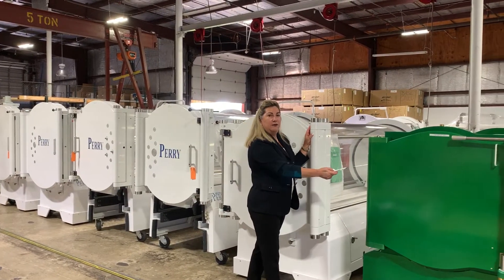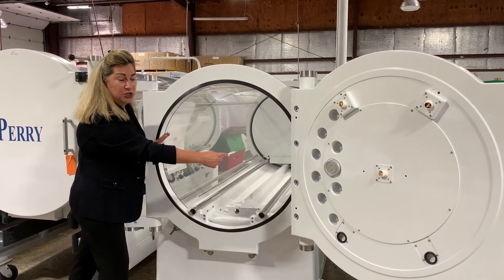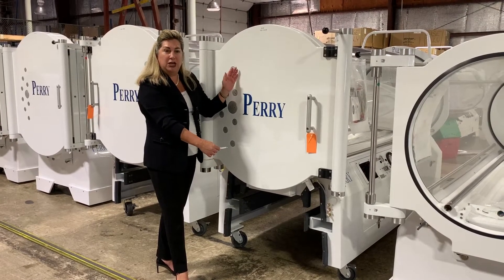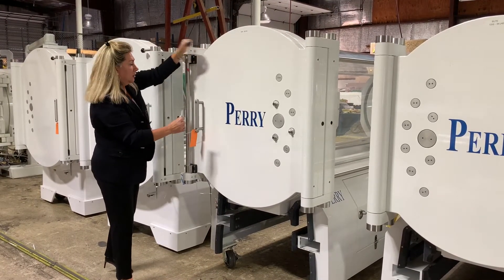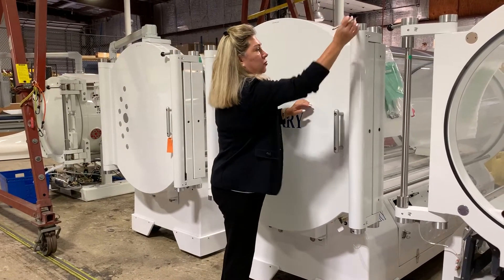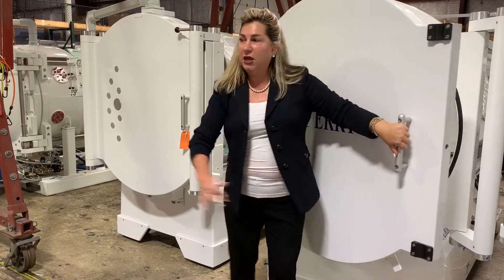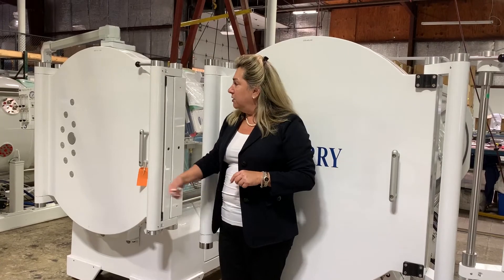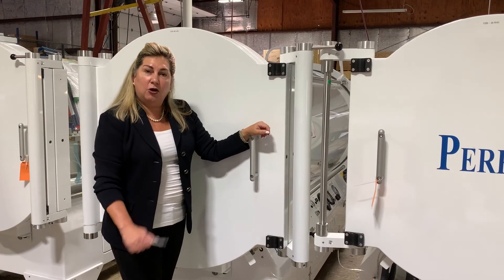Perry Baromedical Hyperbaric Chamber Line Up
Please view our short video presenting the complete line up of Perry Baromedical hyperbaric chambers.